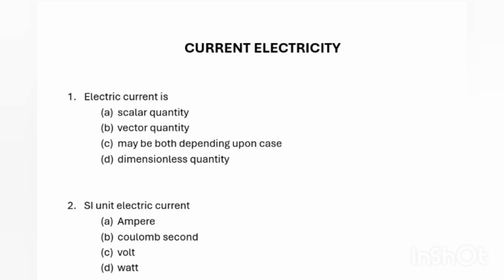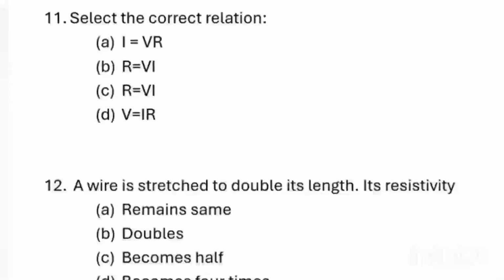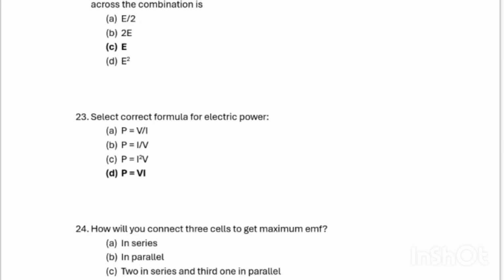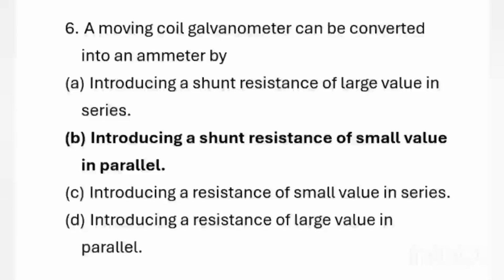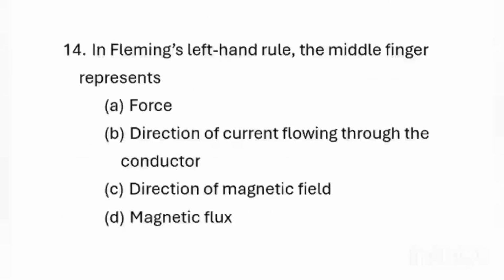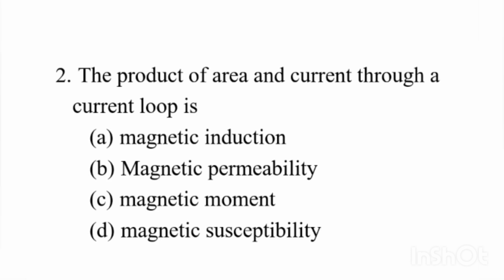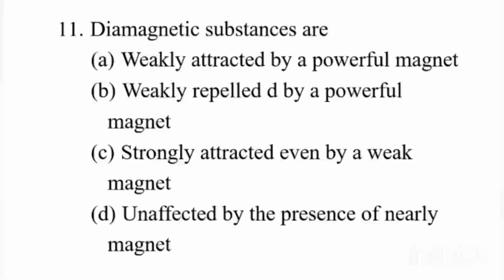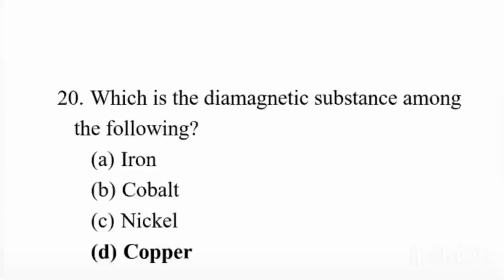2nd PUC physics important MCQ's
2nd PUC physics important MCQ's